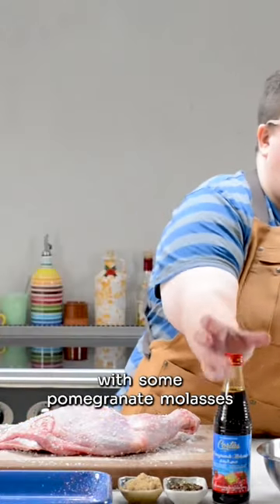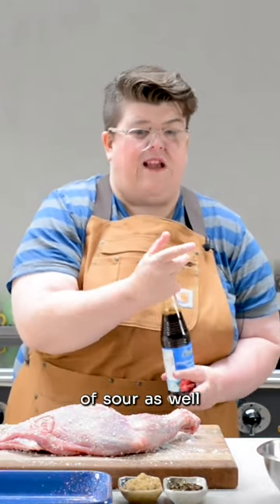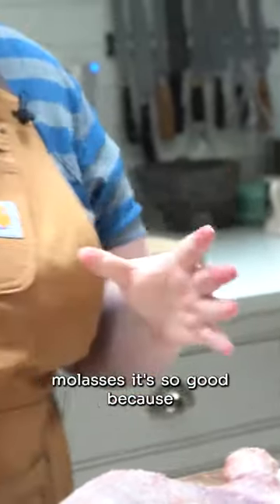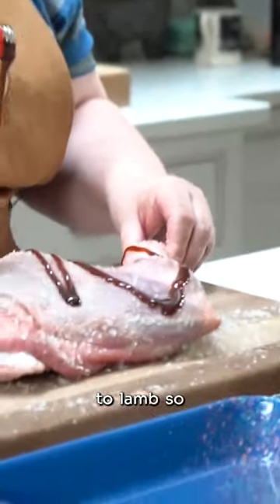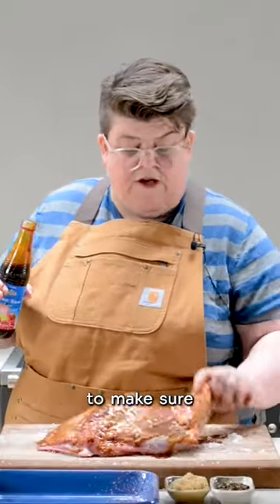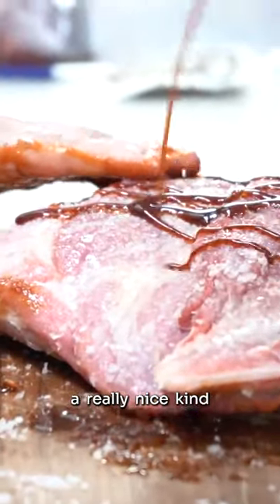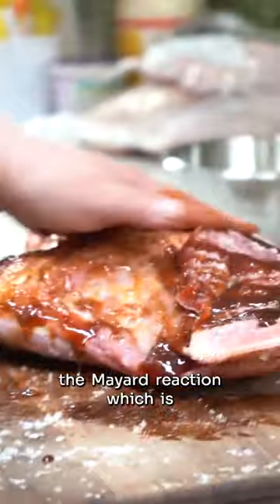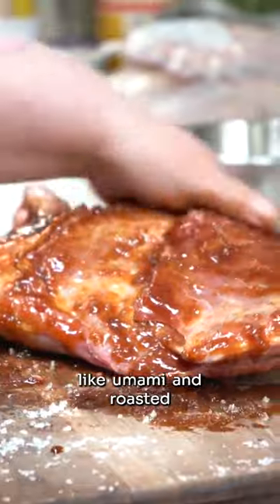The Simplest BBQ Rub | Pomegranate Molasses | Sous Chef UK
The simplest BBQ rub: pomegranate molasses.💡 Sprinkle a layer of salt onto your goat shoulder, leave to sweat for 10 mins. Then rub in your pomegranate molasses - it's that simple.

You can find the full recipe for @twodogsldn's Pomegranate Molasses Smoked Goat Tacos on our website or YouTube channel😋